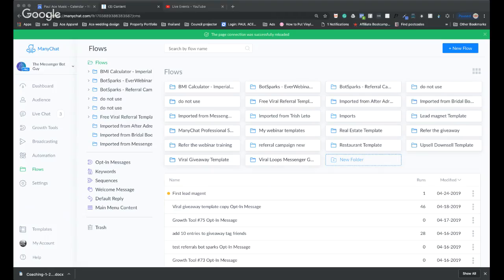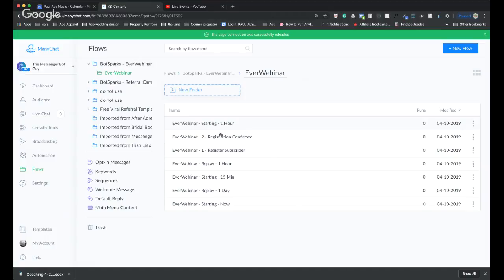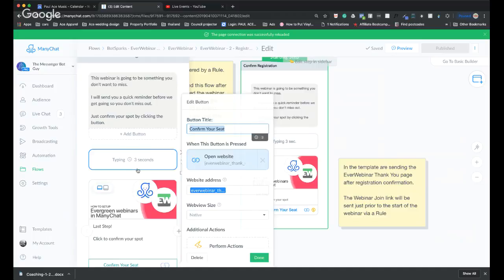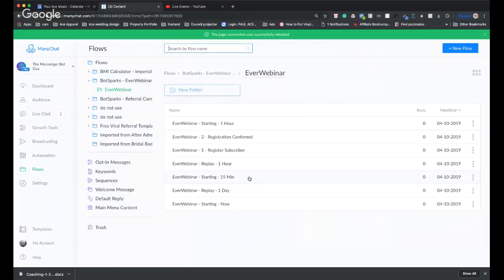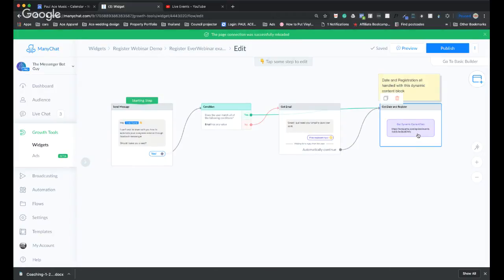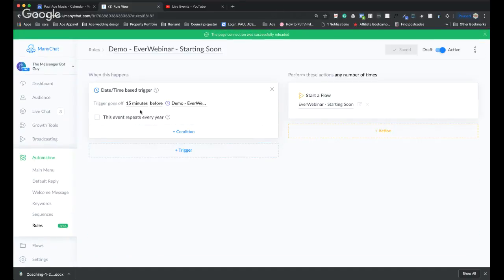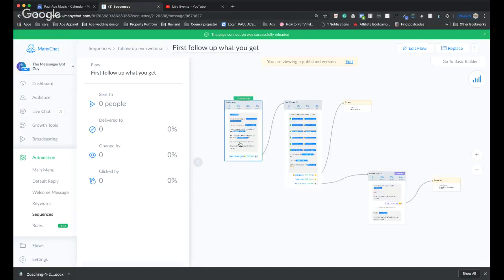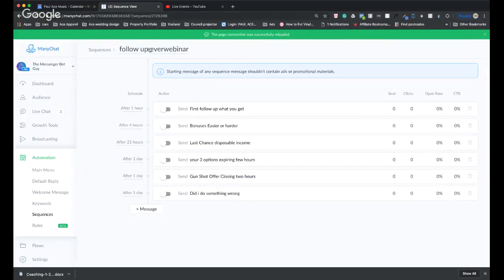Step 2 Edit template once installed